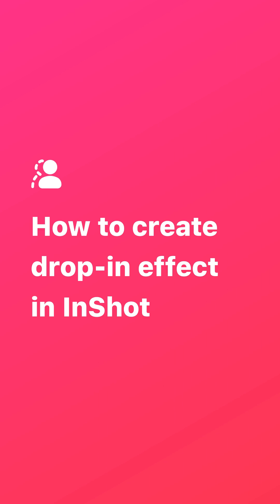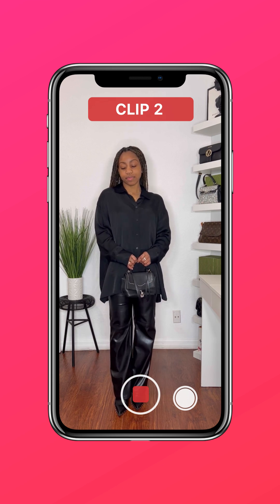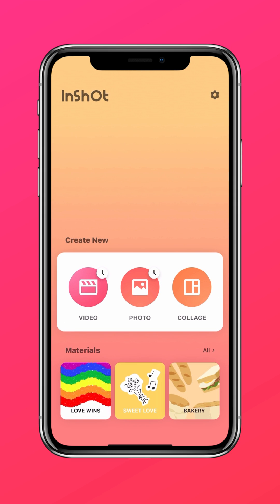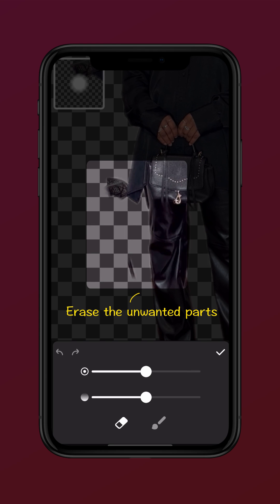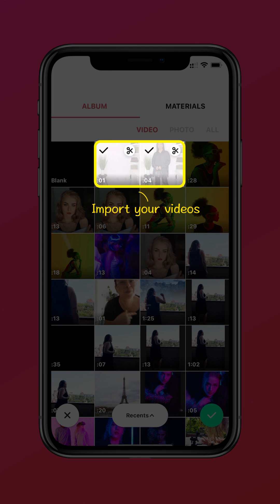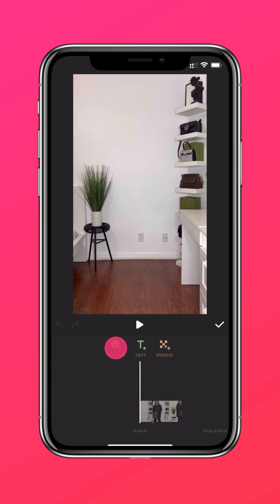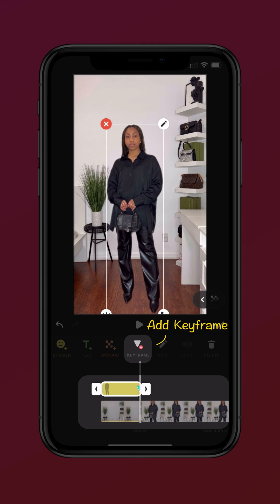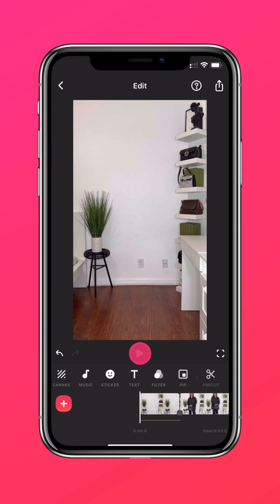Create Instagram Reels Trending Drop-in Effect (InShot Tutorial)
Today's video will show you how to create the Instagram Reels trending drop-in effect. 📣You don't need any other app to remove the photo background. Just use the InShot Photo Cutout feature!

Step 1. Record videos of the background and yourself
Step 2. Remove the background of the screenshot with Cutout Tool
Step 3. Create the drop in animation with keyframes